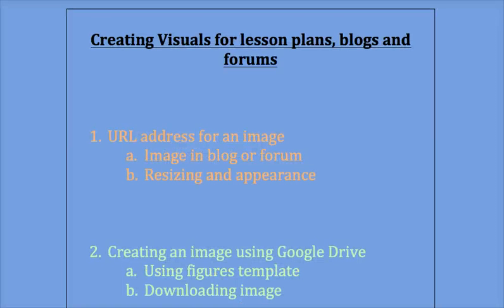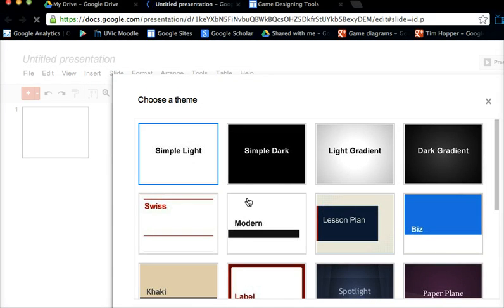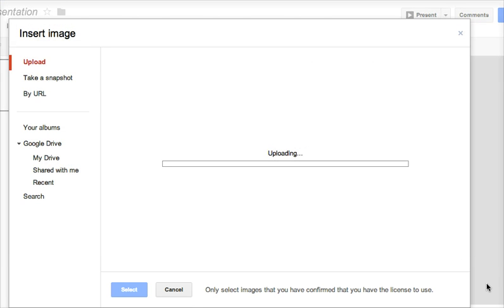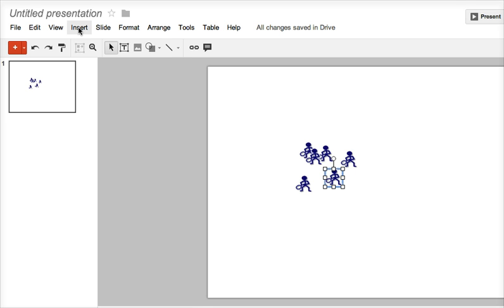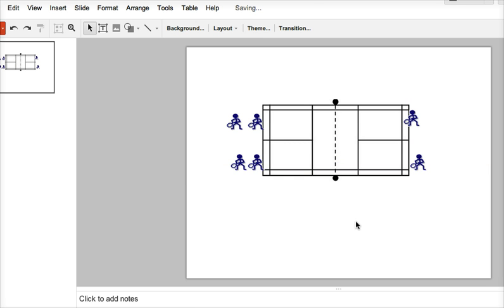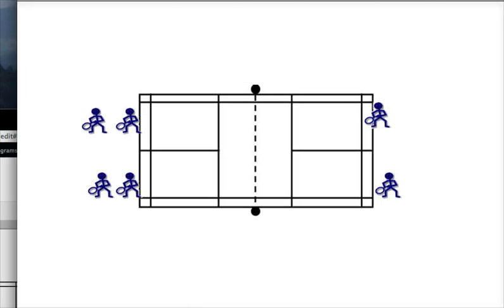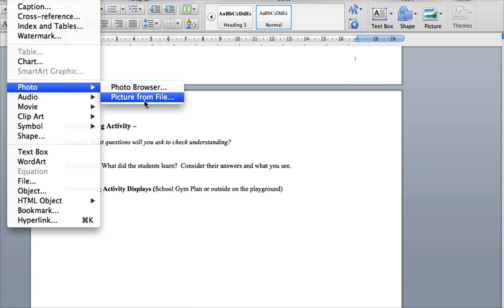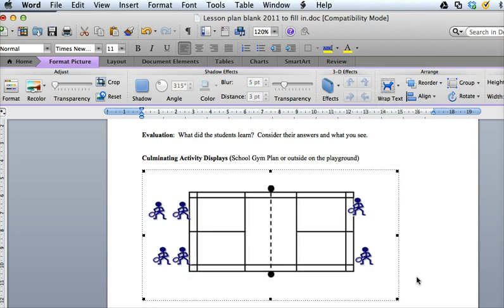Creating and Inserting image in lesson plan2.mp4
How to create and insert image into a WORD lesson plan.